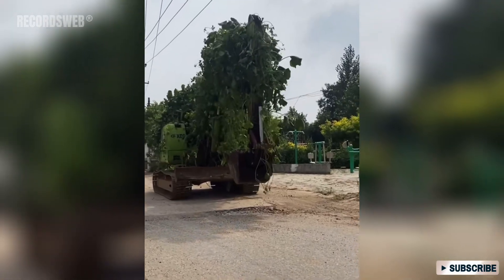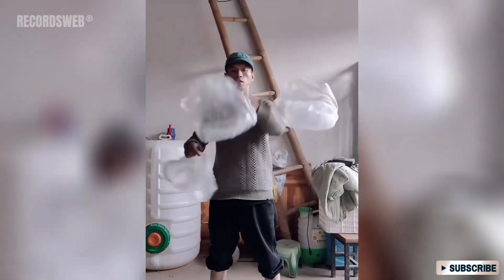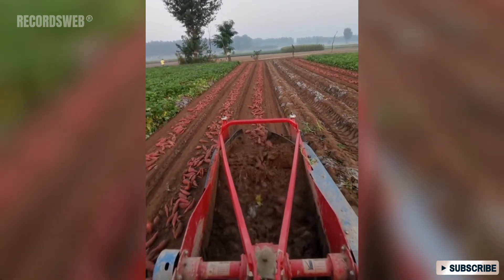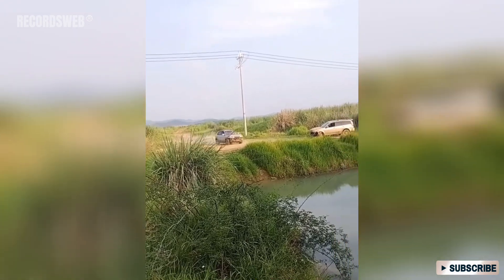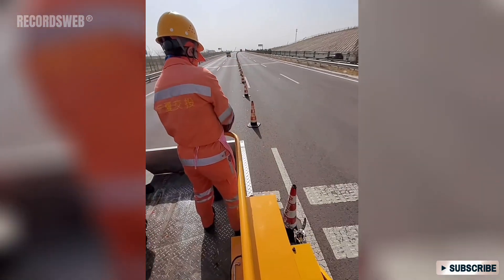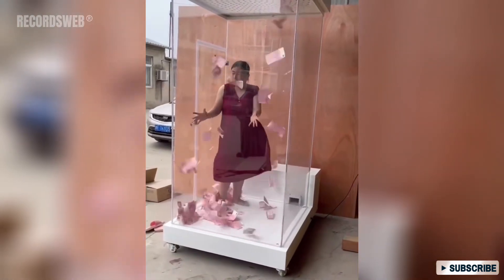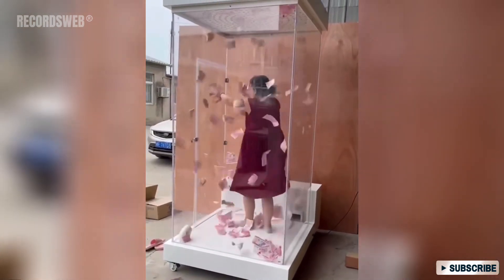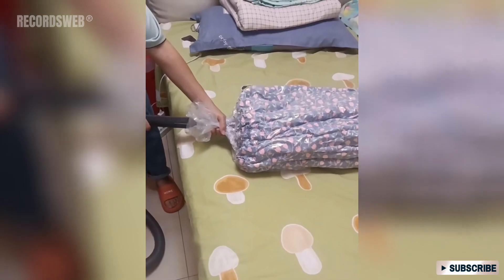Don’t Try This at Home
Welcome to Recordsweb! Dive into a blend of captivating internet videos. In this video, action unfolds at home.

through the digital wonders that lie ahead!

Links To Sources:

Unknown

Welcome to Recordsweb, where you can explore carefully curated online content featuring viral highlights and hidden gems. Immerse yourself in entertainment, education, and pure curiosity to experience the best the web has to offer.

We value the contributions of creators and are committed to addressing any concerns promptly. Your voice matters, and we are here to ensure a respectful and collaborative online environment.